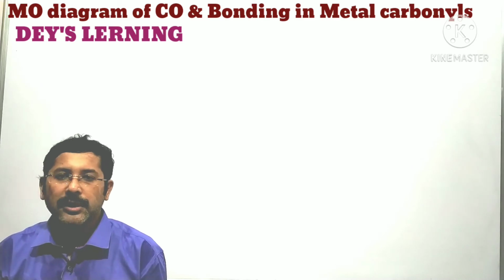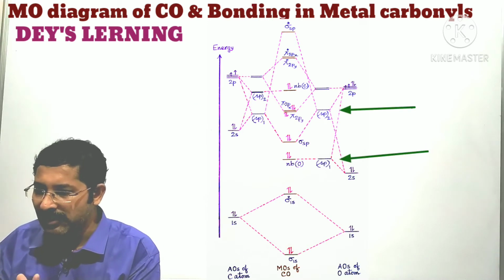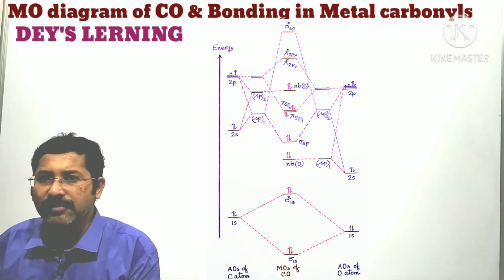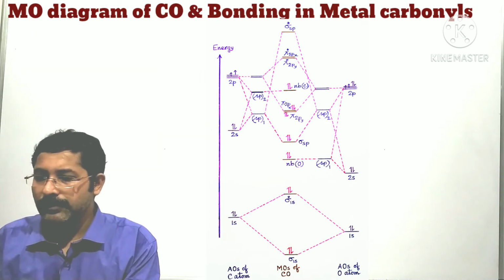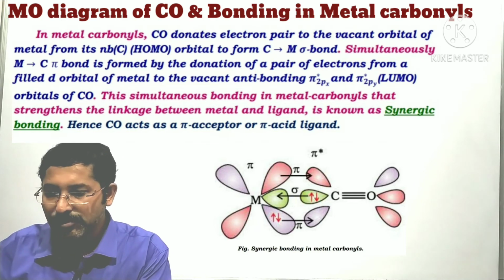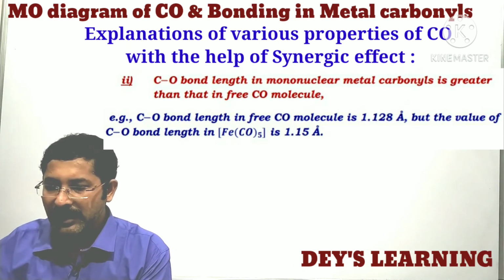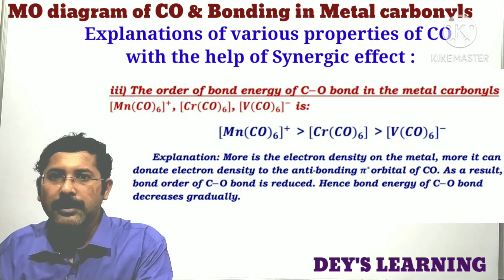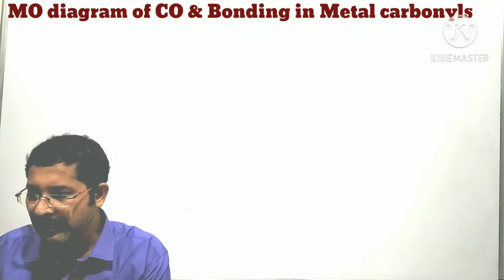MO diagram of CO & Bonding in Metal Carbonyls for JEE(Mains & Advanced),NEET, B.Sc by DEY'S LEARNING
MO diagram of CO & Bonding in Metal Carbonyls for JEE(Mains & Advanced), NEET, KVPY, all state level competitive examinations, B.Sc students by DEY'S LEARNING. It is essential for all students preparing for CSIR NET, GATE, TIFR, IISER entrance examinations.